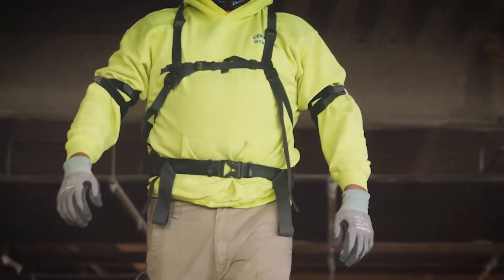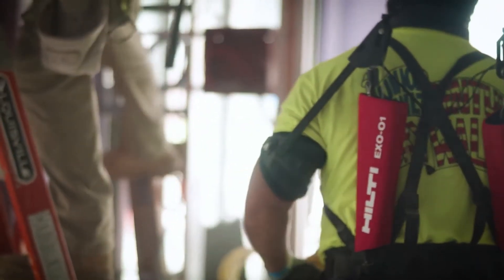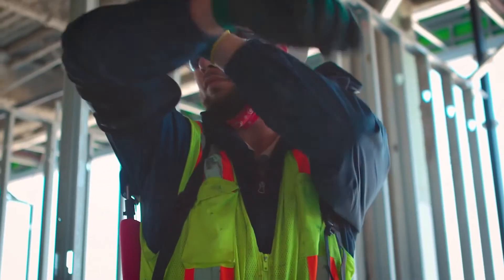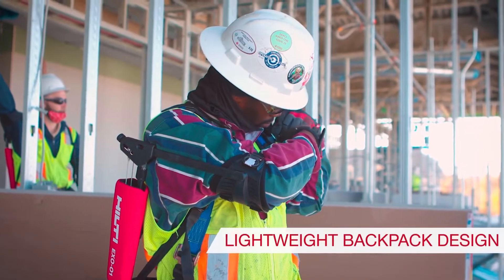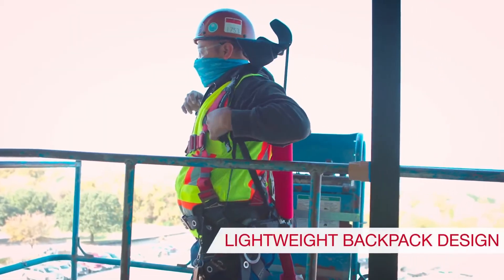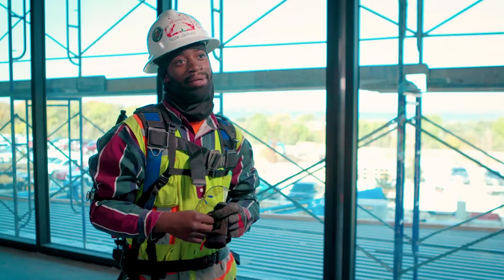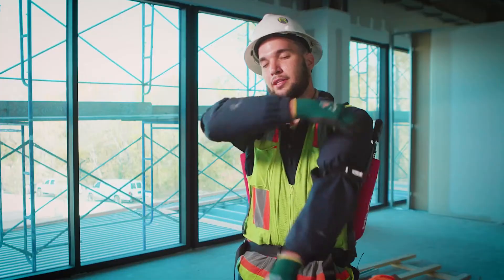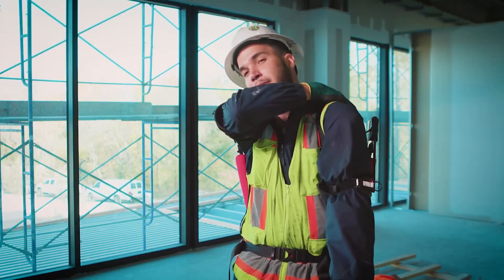【客戶分享】Hilti 喜利得 - EXO-01 Exoskeleton 外骨骼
HILTI - EXO-01 Exoskeleton
☆ Passive exoskeleton to relieve strain on shoulders and arms during overhead installation work

Are you interested in preventing long-term injury caused by prolonged overhead applications?
Look no further than the new Hilti EXO-O1 exoskeleton!

Features
● Smoother progress on-site – this passive exoskeleton supports the wearer, helping to cut down on overexertion injuries, rest breaks and sick leave during construction work.
● All-day comfort – weighing under 2 kg (4.4 lbs.), this ultralight exoskeleton can help delay arm/shoulder muscle fatigue during long periods of overhead work.
● Freedom of movement – provides dynamic support without restricting the range of motion of arm and torso.
● Versatile – engineered to provide support for virtually any overhead installation work on construction jobsites.
● No batteries needed – no power source to charge and no motors to maintain help ensure your overhead exoskeletons are ready whenever you need them.

喜利得  HILTI STORE
香港:
九龍大角咀洋松街1號形品星寓地下2號鋪
Shop 2, G/F, Lime Stardom 1 Larch Street, Tai Kok Tsui, Kowloon, Hong Kong

澳門:
布魯塞爾街70號建興龍廣場地下W座地舖
70 Rua De Bruxelas S/N Edigicio Kin Heng Long Loja W-R/C, Macau

與我們聯絡 CONTACT HILTI